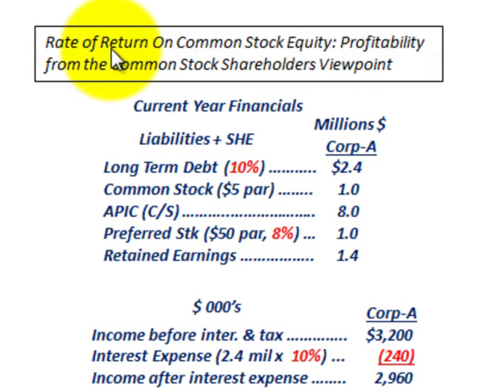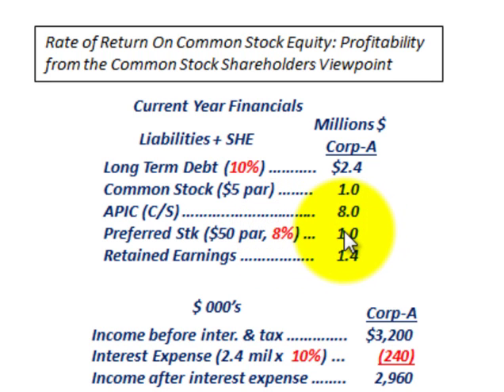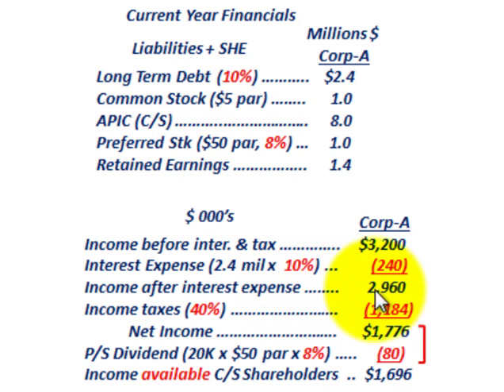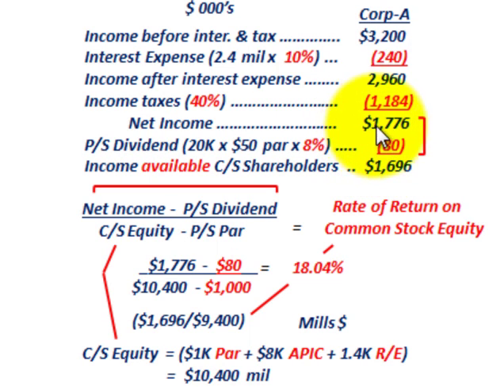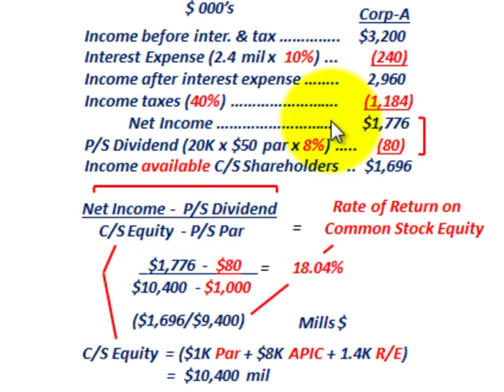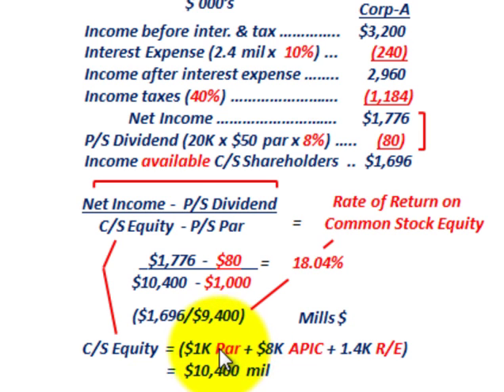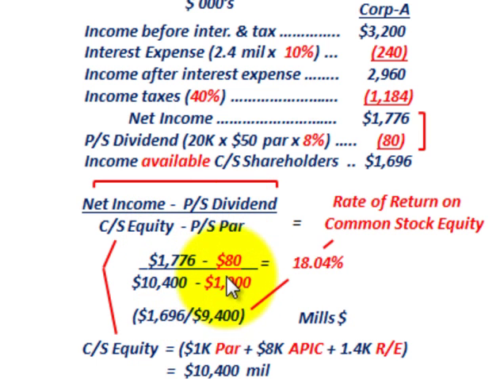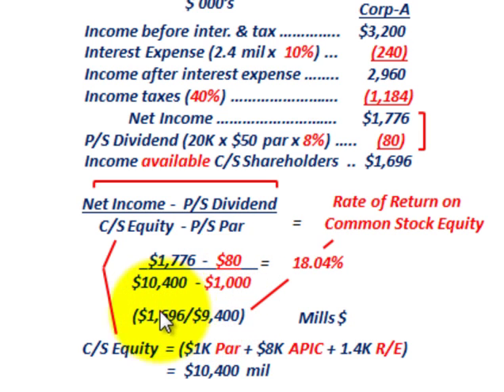Stockholders Equity (Rate Of Return On Common Stock Equity, C/S Shareholder Profitability)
Accounting for rate of return on common stock equity, measures profitability from the common stock shareholders viewpoint, this ratio shows how many dollars of net income the company earned for each dollar invested by the owner, return on equity (ROE) helps investors determine the worthiness of the stock even when the overall market is not doing well, rate of return on C/S equity is based on income that is available to common stock share holders after preferred stock dividend is subtracted from the net income for the period, the basic equation (net income minus P/S dividends/common stock equity minus P/S par value), common stock equity = (C/Spar + C/S APIC + R/E), detailed accounting by Allen Mursau